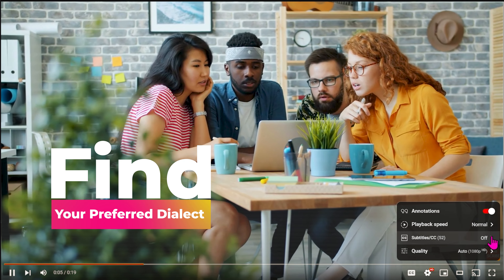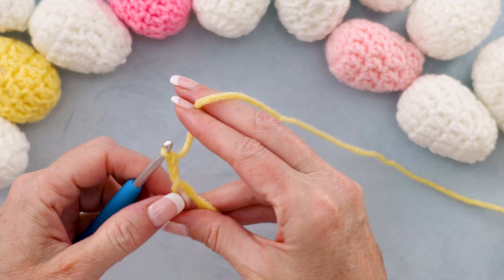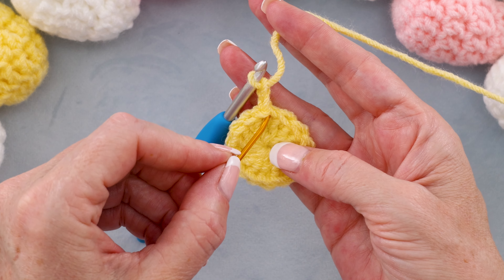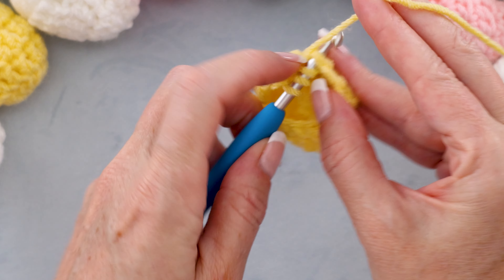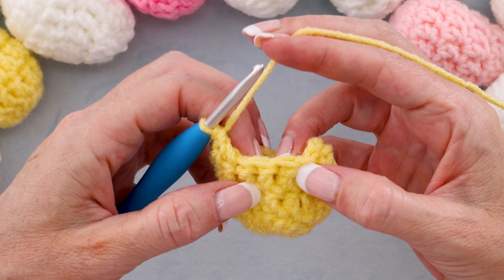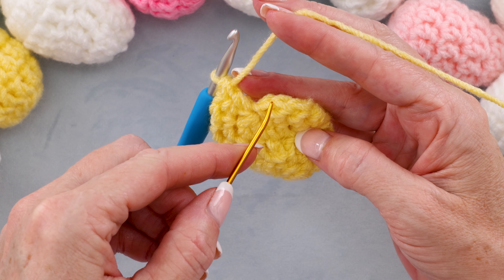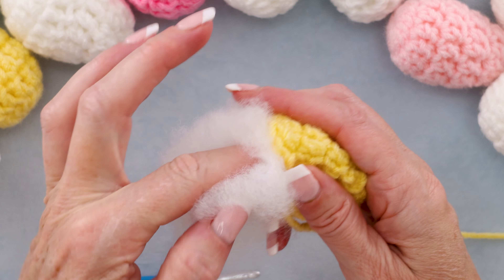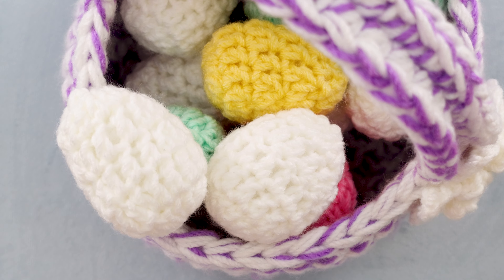How to Crochet the FASTEST Crochet Egg Left Handed!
Learn how to make easy crochet eggs in this step-by-step tutorial for left-handed crocheters. These fast crochet eggs are perfect for Easter decorations or play kitchens. Using simple materials like worsted-weight acrylic yarn, a 5mm crochet hook, and some fiberfill, you'll create adorable eggs in no time.
Whether you're a beginner or an experienced crocheter, you'll find clear guidance here. This tutorial is tailored for left-handed crocheters, so follow along and enjoy the process. Don’t forget to grab the written pattern on my website!

Try this Easter crochet project today, and see how fun and fast these eggs are to make!

🎥TIMESTAMPS:  0:00
Row 1:  1:00
Row 2:  3:37
Row 3:  4:55
Row 4:  7:38
Row 5:  9:30

🔆Right Handed❔ 🔎 Find all my right handed tutorials and Podcasts here: ▶️

Welcome to the ultimate guide for mastering crochet with the fastest left-handed crochet egg tutorial! In this video, you'll discover insider tips and step-by-step instructions tailored specifically for left-handed crafters to crochet eggs quickly and effortlessly. Whether you're a beginner or an experienced crocheter, this tutorial will take your skills to new heights. Don't miss out – watch now and become a crochet pro!